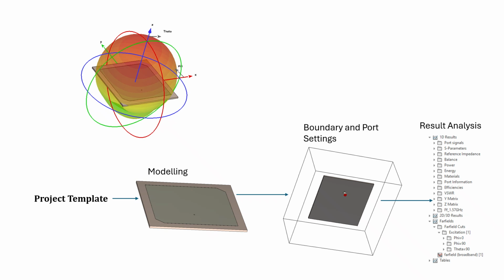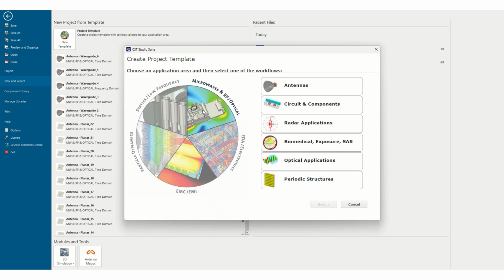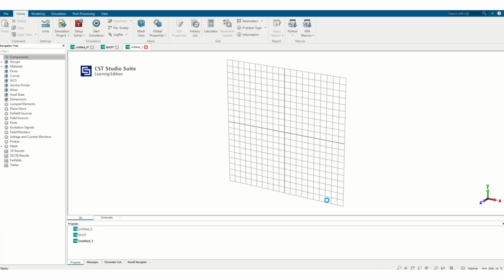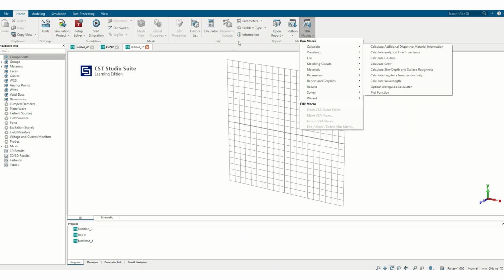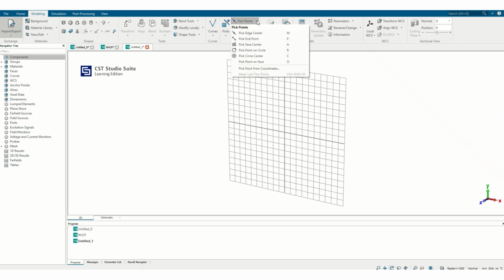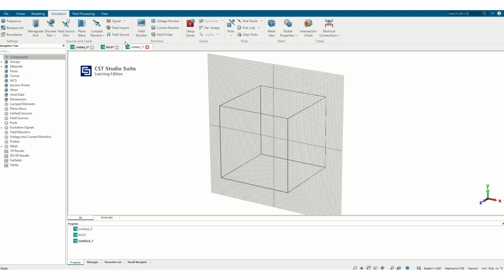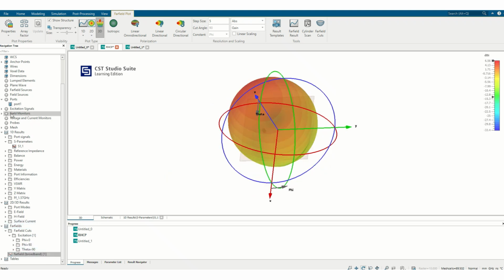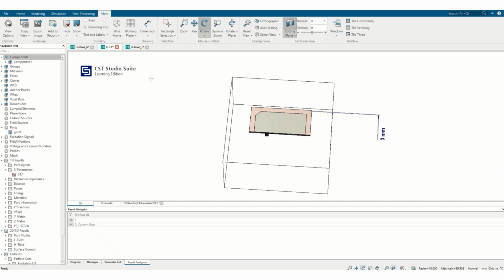CST Studio Suite Basics for Beginners:-Understand the workflow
Ready to master Electromagnetic simulation? In this beginner-friendly tutorial, we walk through the essentials of CST Studio Suite.

We start from the very beginning—navigating the UI—and move through creating your first 3D model and setting up boundaries. Whether you are designing antennas, filters, or PCBs, understanding these fundamental steps is crucial for accurate results.